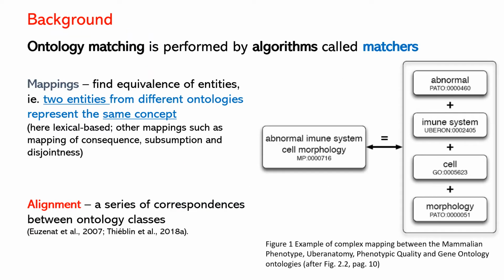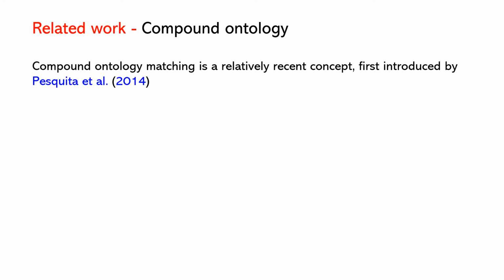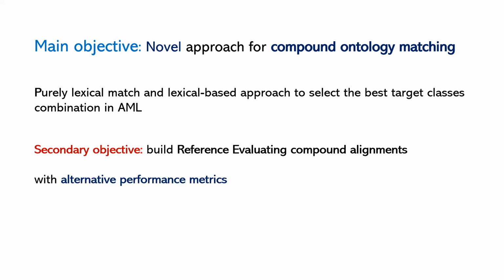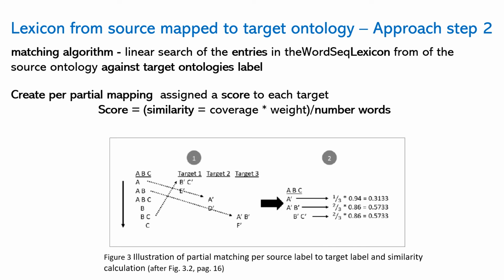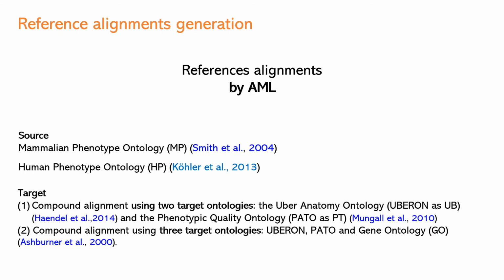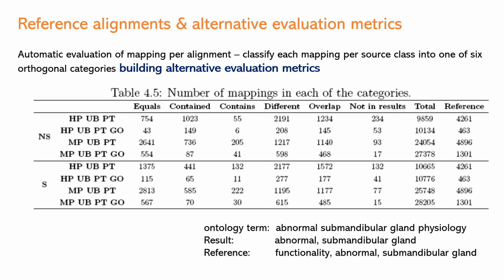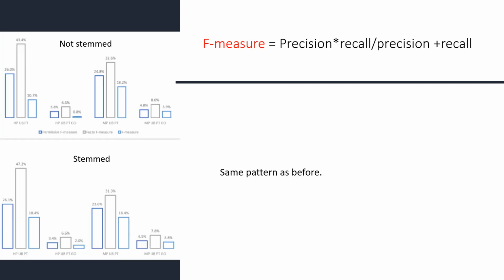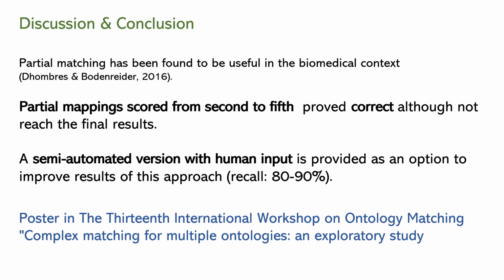EABBC2020 MPavaoMasterThesisOverview by MJFMartins